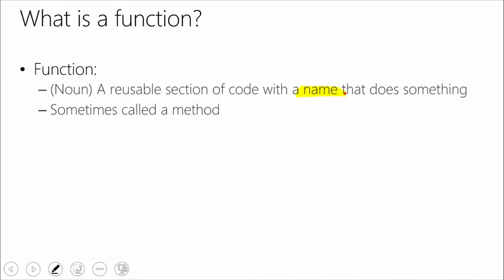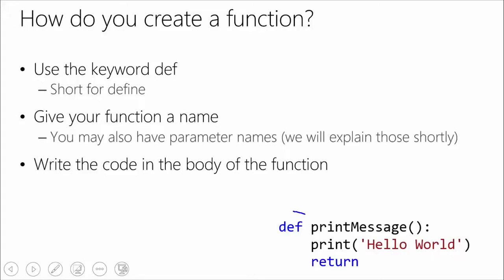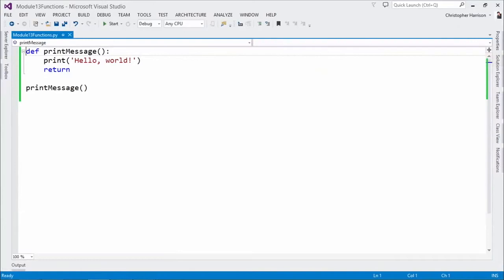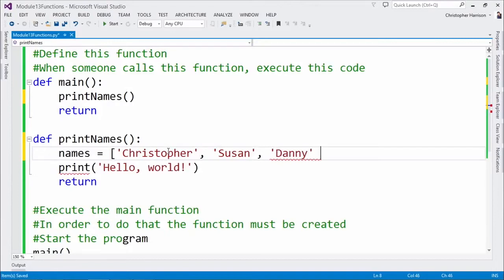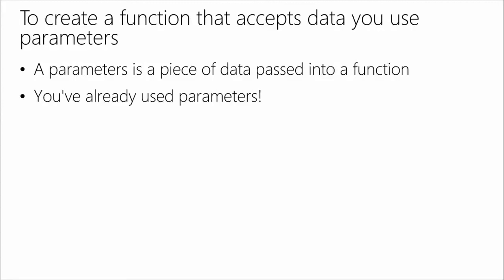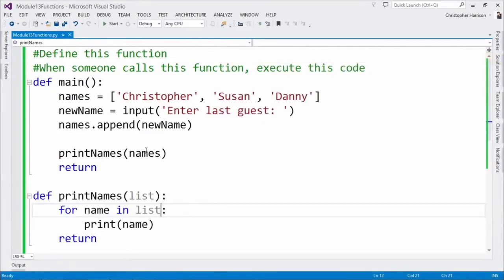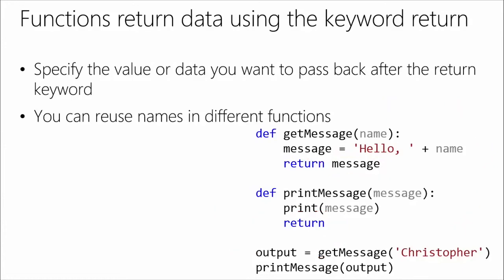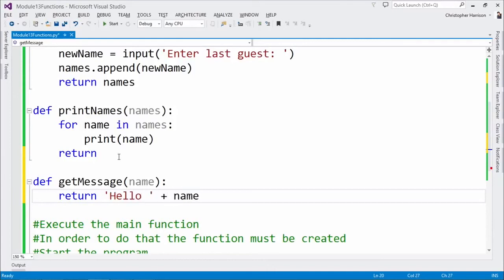Python Functions | Python tutorial from two lazy programmers